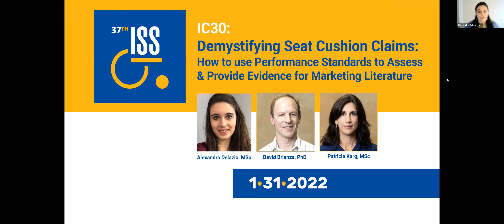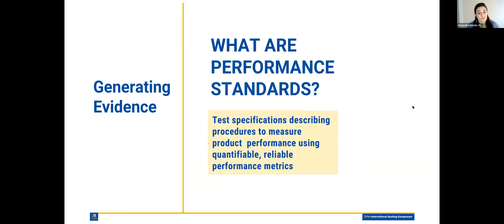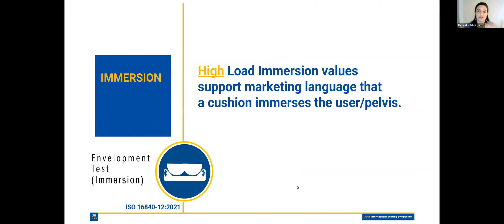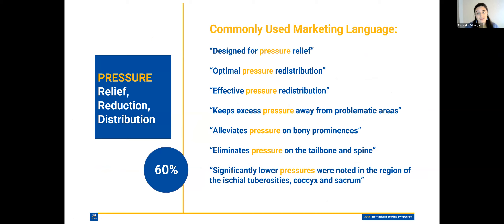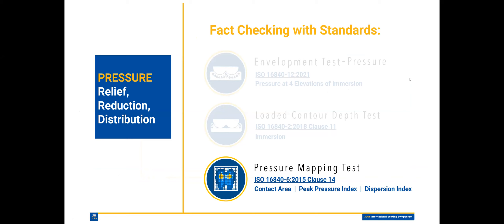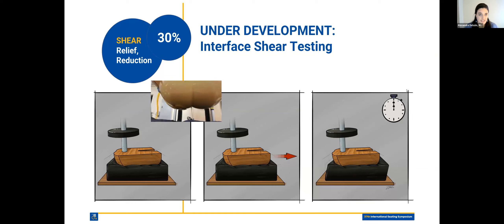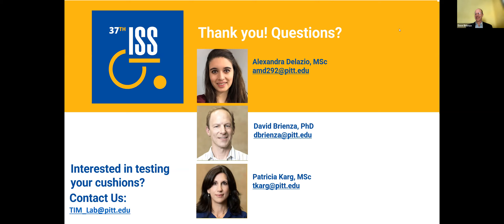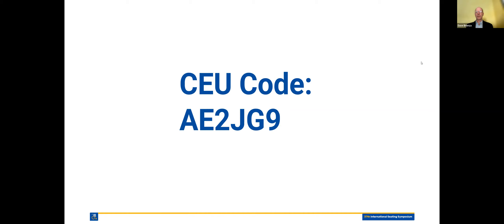Demystifying Seat Cushion Claims: How to Use Wheelchair Cushion Performance Standards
37th International Seating Symposium
IC30
Presented Jan. 31, 2022
Alexandra Delazio, Patricia Karg, David Brienza